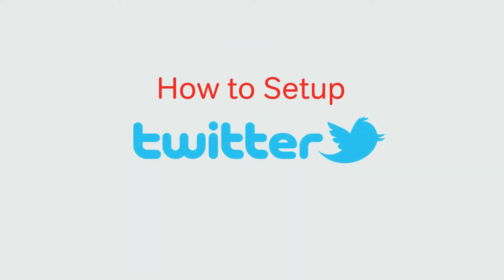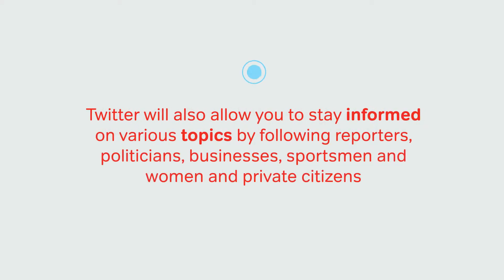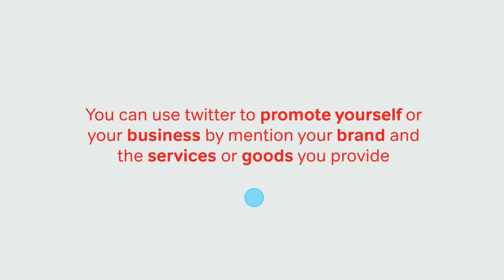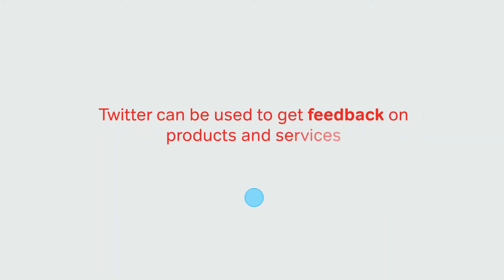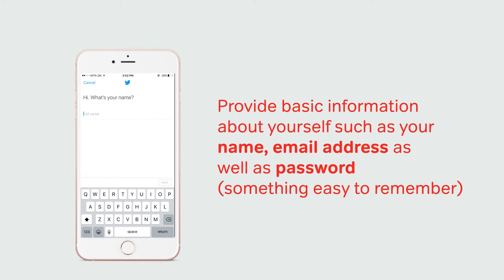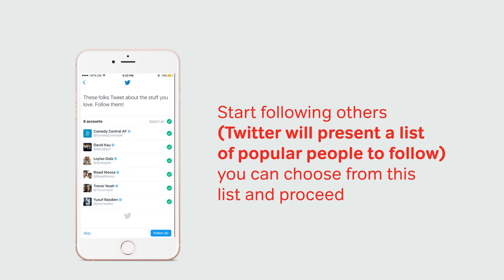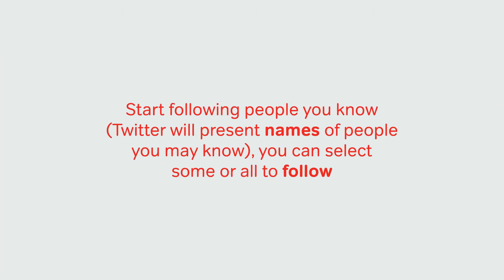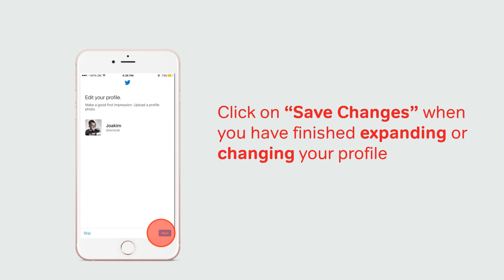FOUR SETTING UP TWITTER